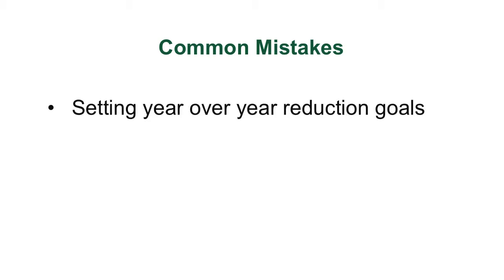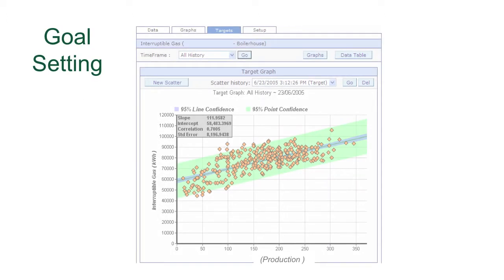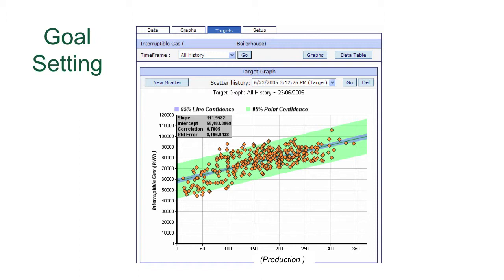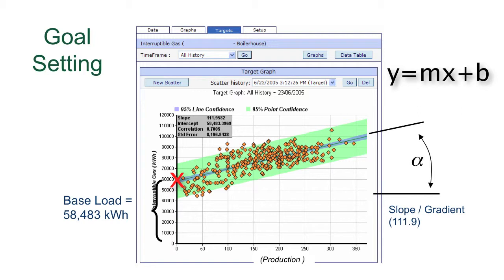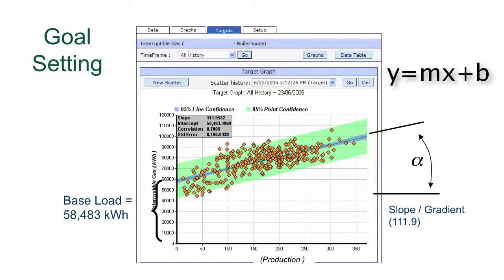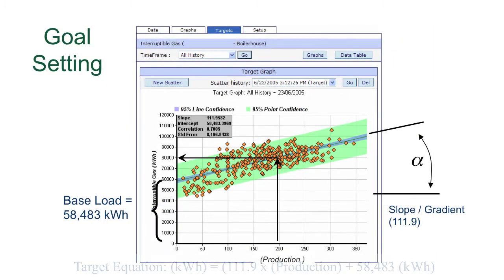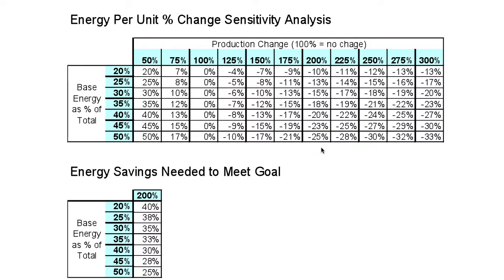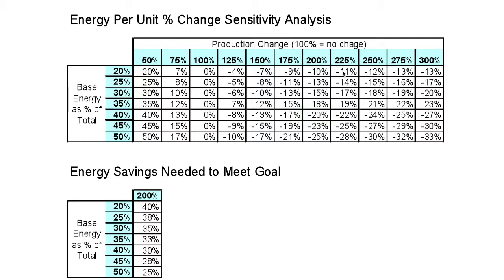Solution Dynamics - Goal Setting